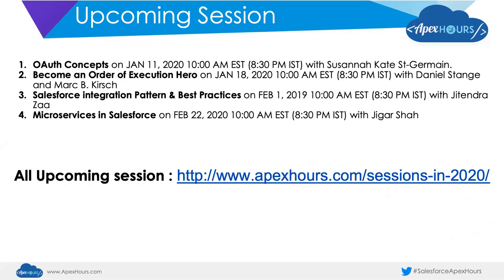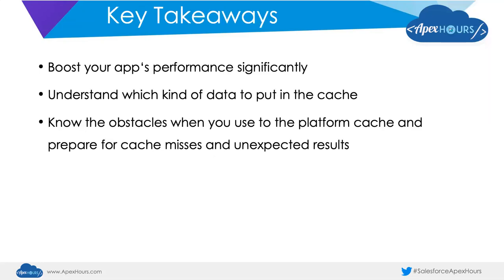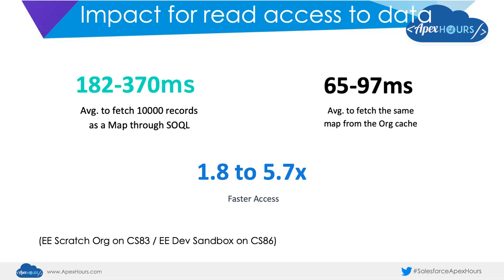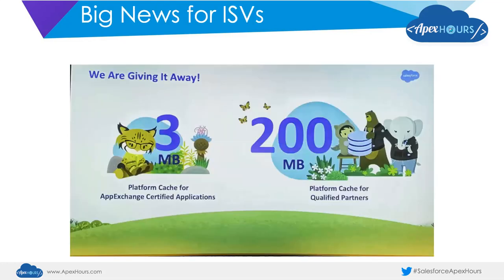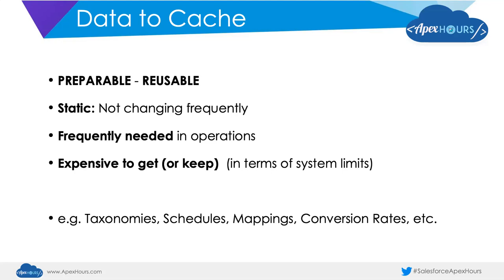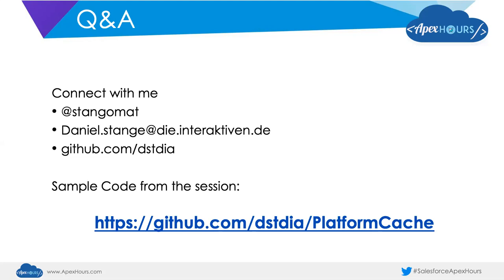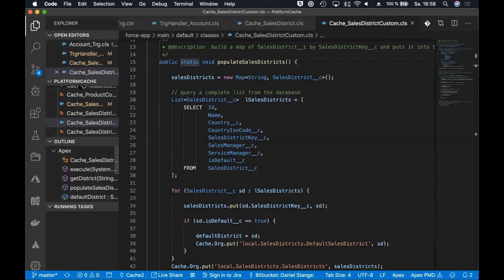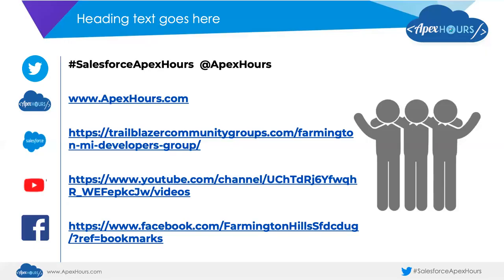Platform Cache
Boost your App with Platform Cache
-Platform Cache - But why?
-Key Concepts
-Getting Started with Platform Cache (Demo / Code!)
-Platform Cache as a key/value storage
-Platform Cache as a readthrough cache
-When to Use (and when not to use) Platform Cache
-Q & A